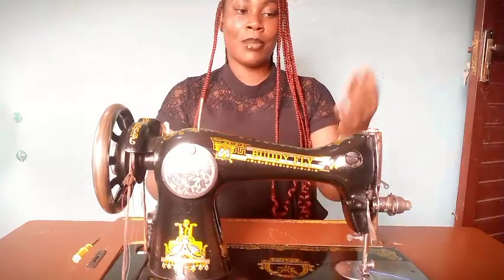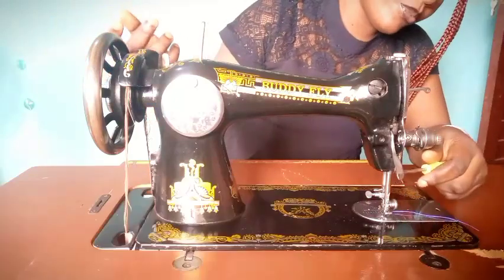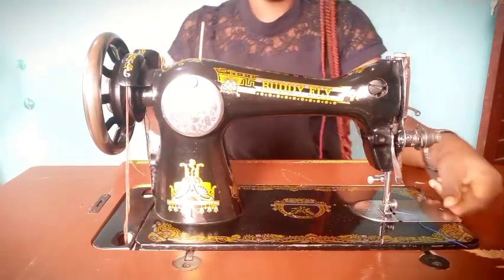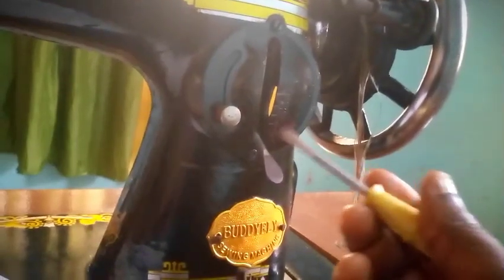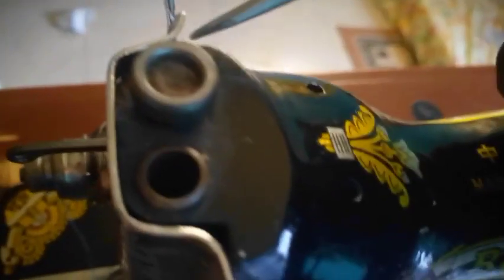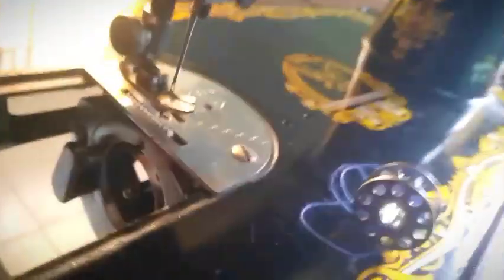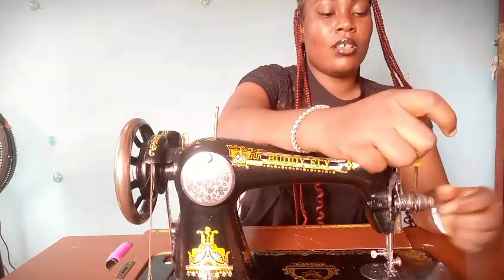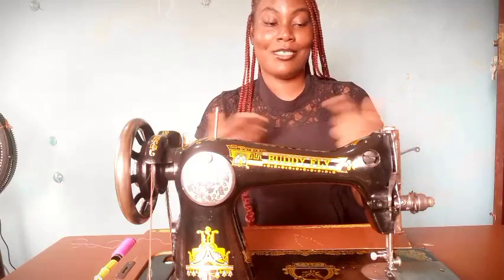Parts of a Sewing machine and their functions| My sewing machine series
Unlock the secrets of your sewing machine with our beginner-friendly guide! 🧵 Learn the essential parts and their functions, from bobbins to presser feet. Whether you're a novice or just need a refresher, this video has you covered. Elevate your sewing skills and create beautiful projects with confidence.